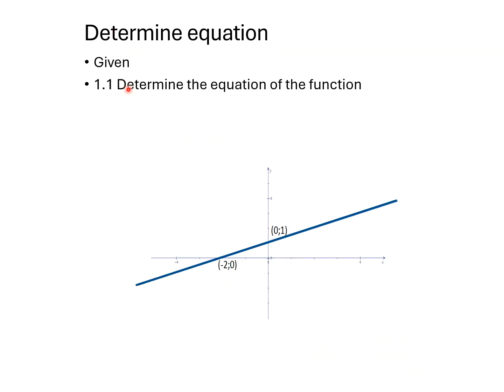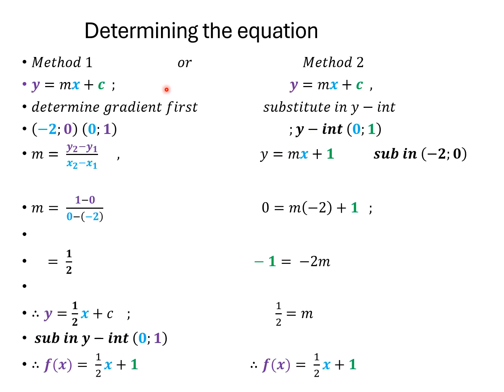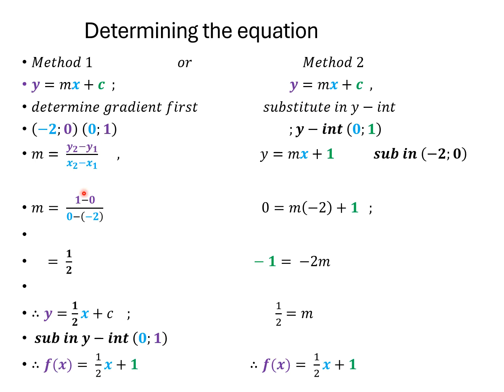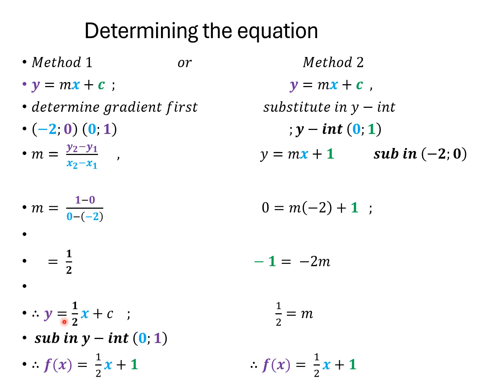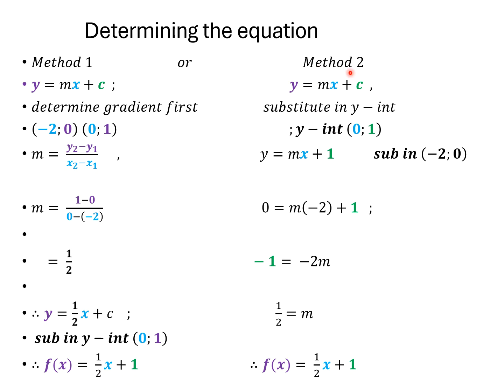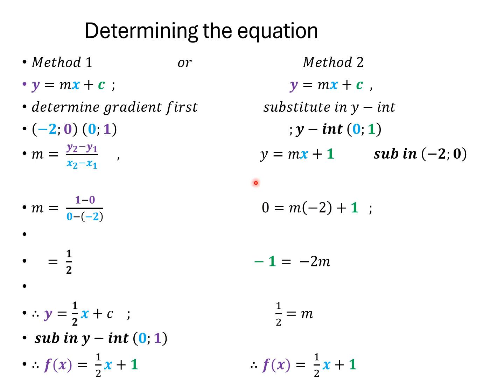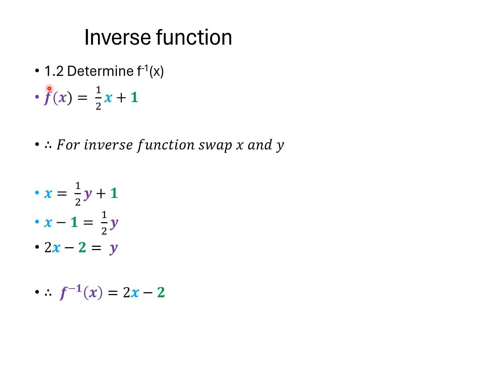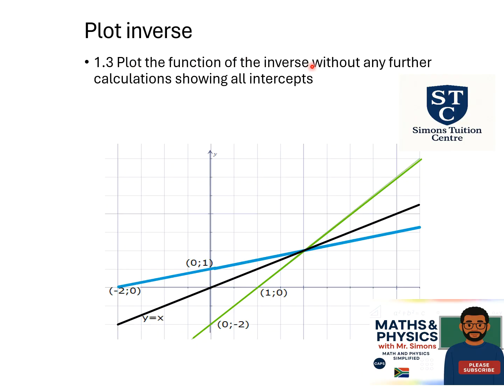2 3 DETERMINING EQUATION OF STRAIGHT LINE FROM GRAPH AND THE EQQUATION OF THE INVERSE